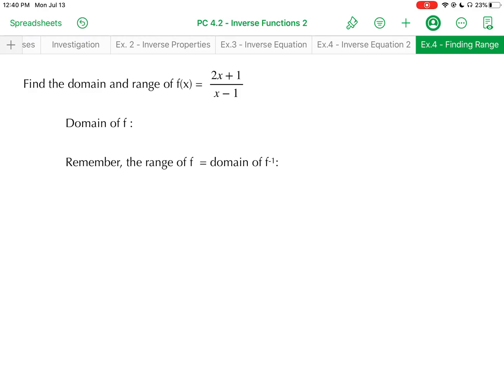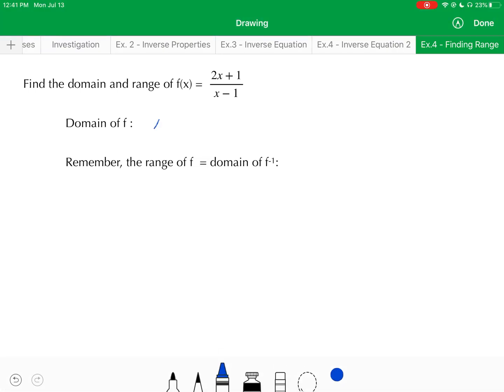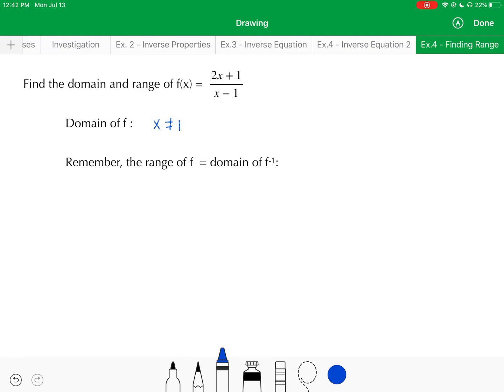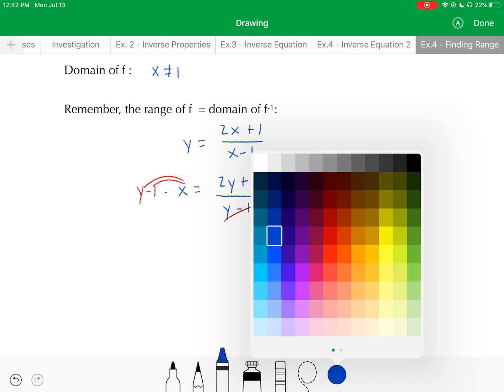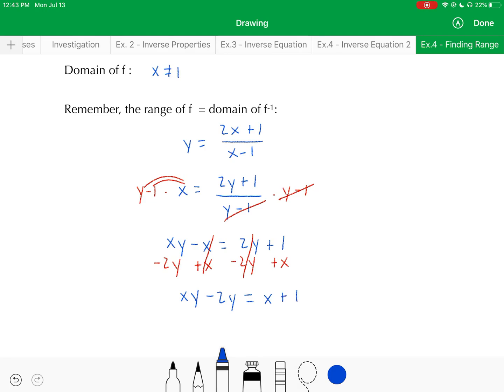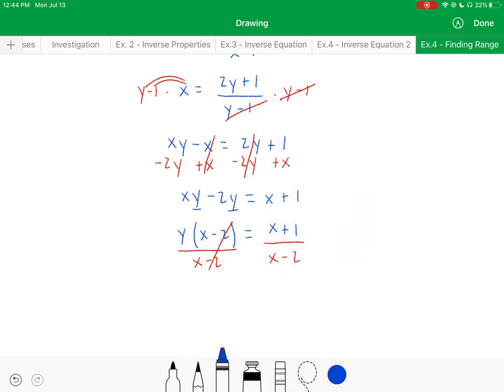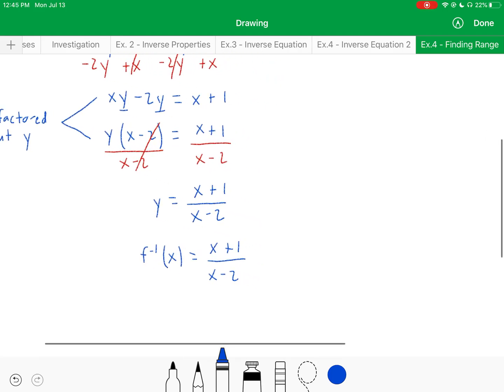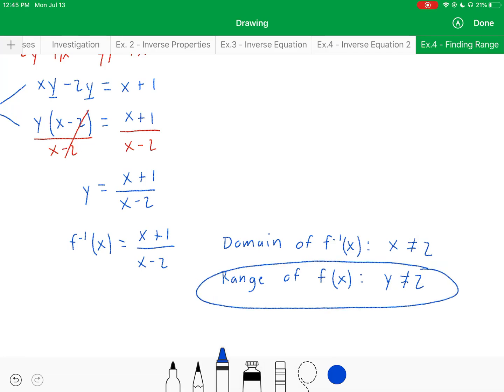PC 4.2 - Inverse Functions #2 (range of f)